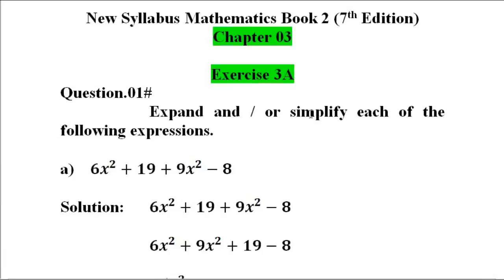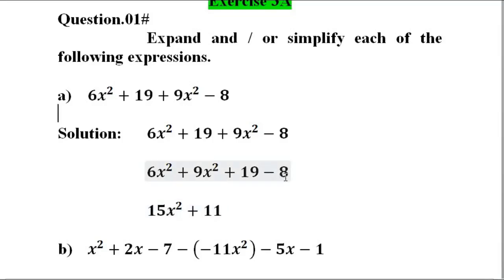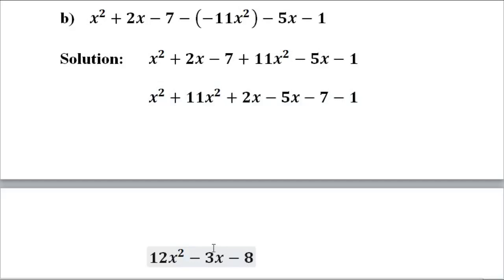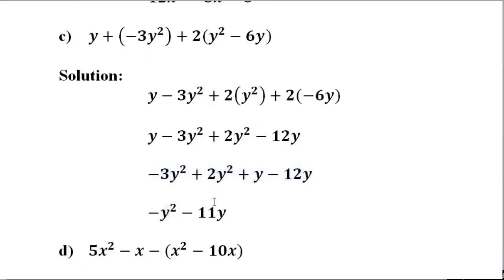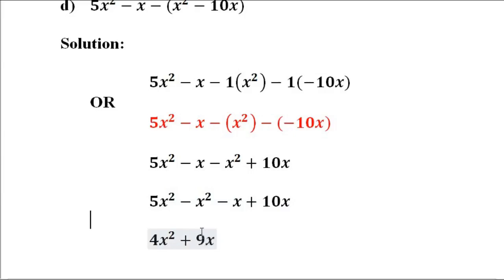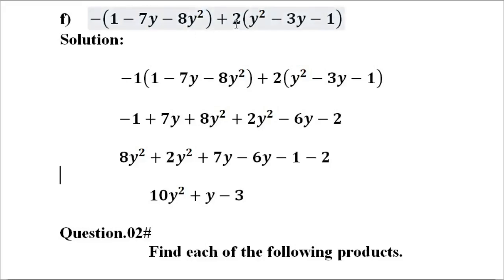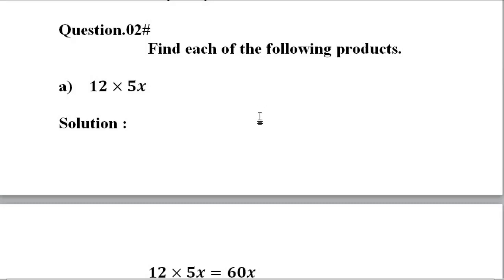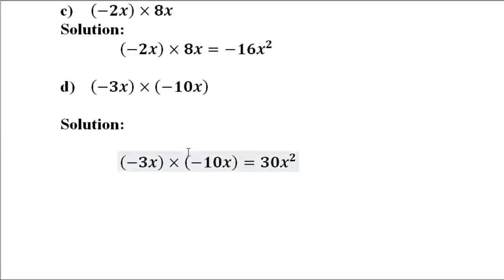New syllabus mathematics 7th edition chapter 3 Exercise 3A Question No 1 and Question No 2